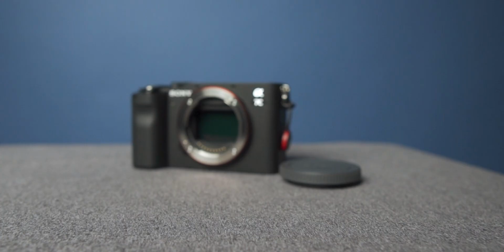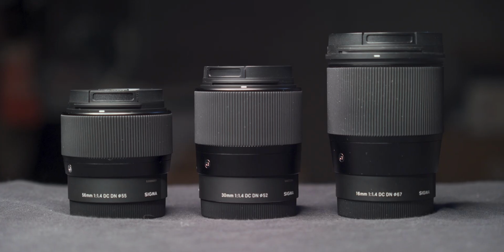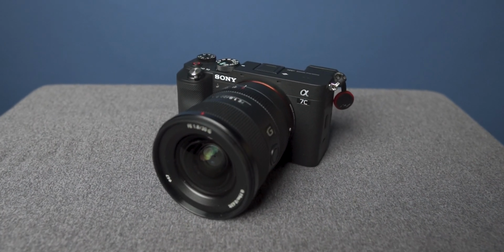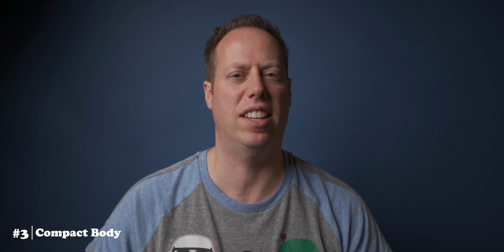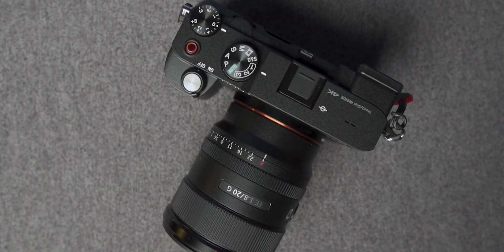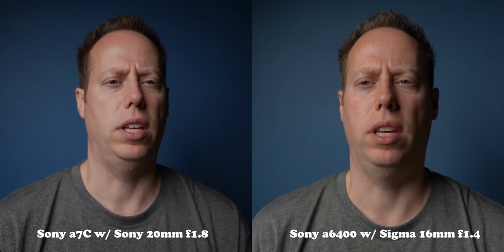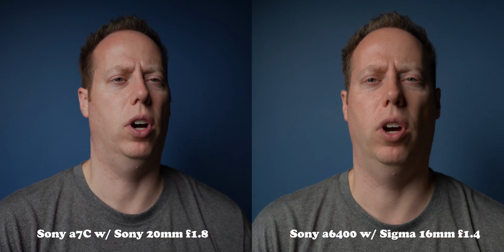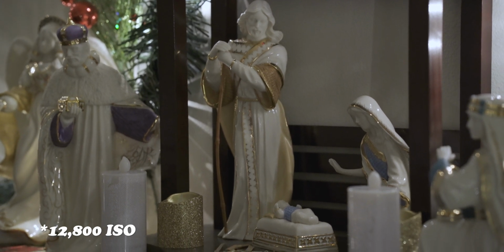Sony a7C - 9 Reasons to Upgrade from Sony APS-C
Sony a7C - 9 Reasons to Upgrade from Sony APS-C.  Are you thinking about upgrading from your Sony APS-C camera?  Are you looking for a great full frame camera?  In this video, I have 9 reasons to upgrade from Sony APS-C with the Sony a7C

On my channel I review Sony Cameras, Lenses, and Accessories you need to make a great YouTube video.

I am so excited to be presenting my video, Sony a7C - 9 Reasons to Upgrade from Sony APS-C.  If interested in picking up any of the products discussed in this video, please use the links further down in the description.

Sony Alpha 7C Full-Frame Mirrorless Camera
Sony FE 20mm F1.8 G Full-Frame

0:00 – Intro
0:10 – #1 Full Frame Sensor
0:37 – #2 Full Frame Glass
1:37 – #3 Compact Body
2:17 – #4 Improved Color Science
2:53 – Full Frame vs APS-C Color Science Test
3:13 – #5 Better ISO Performance
3:38 – 12,800 ISO Test
3:55 – Tips to Improve Image Quality
4:25 – #6 Full Articulating Screen
6:01 – #7 Sony Digital Interface
6:44 – #8 Sony Auto Focus – Eye Tracking Auto Focus
7:29 – #9 IBIS (In Body Stabilization)
7:56 – Bonus Tip – Gyro Stabilization

My Main Camera
My Backup Camera
My Favorite Camcorder
My Favorite APS-C Lens for Talking Head Video
My Favorite Full Frame Lens for Talking Head and Vlogging Video
My Favorite Portrait Lenses
My Favorite Talking Head Microphone
My Favorite Wireless Microphone
My Favorite Vlogging Microphone
Cheap Gray Card for White Balancing
My Favorite Budget ND Filter
My Favorite ND Filter
My Favorite Tripod
My Favorite Camera Bag

We would be happy to review any camera gear or filmmaking equipment.